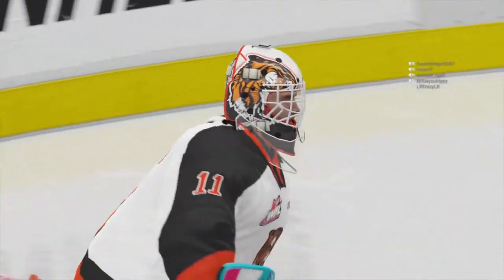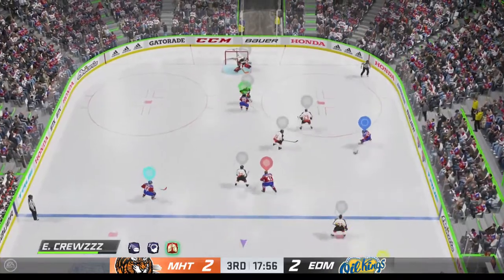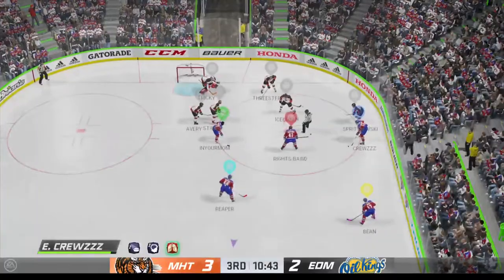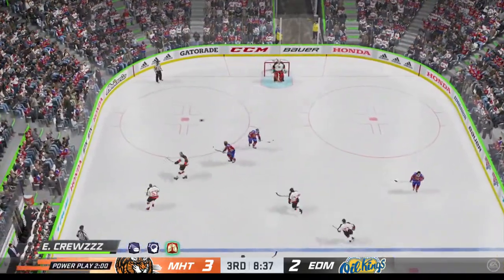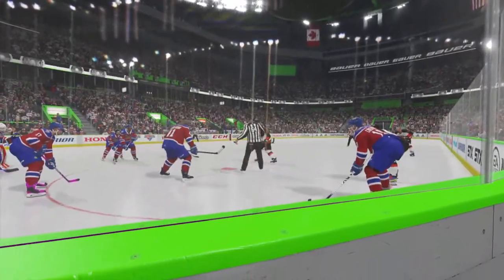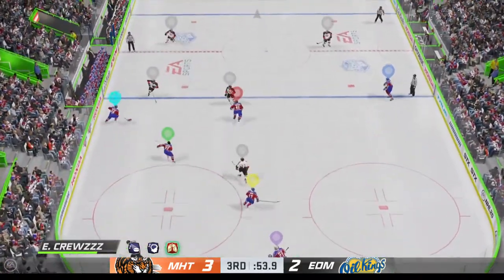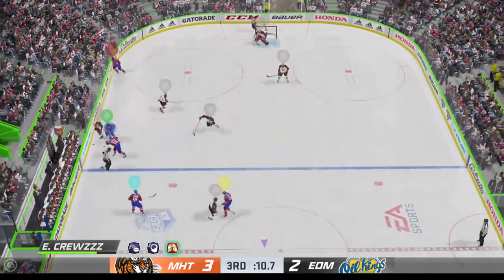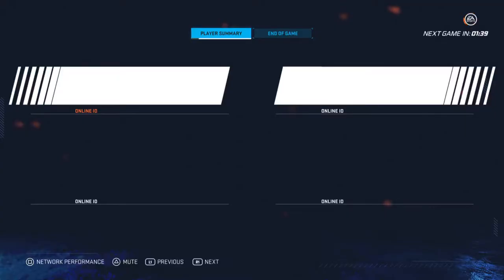Lg Edmonton Oil Kings